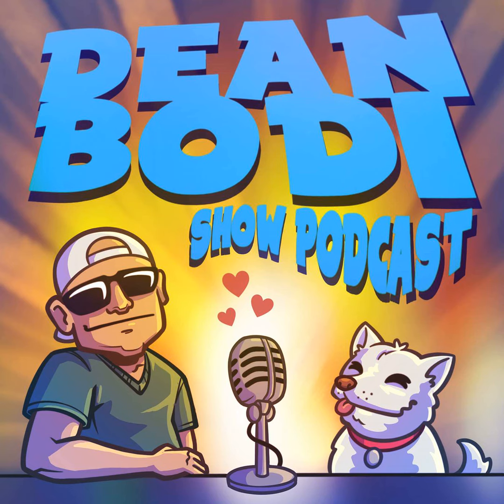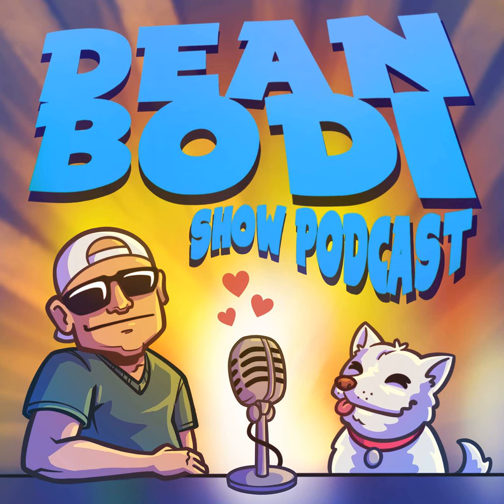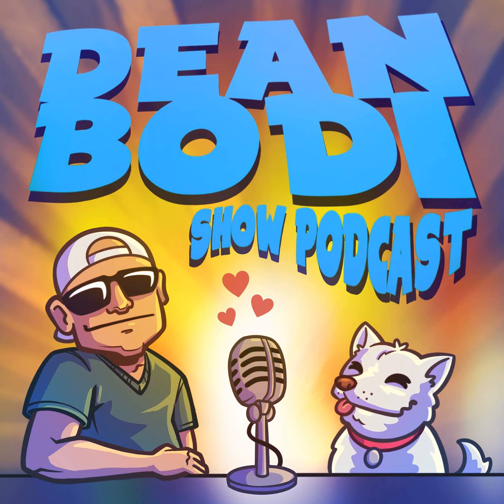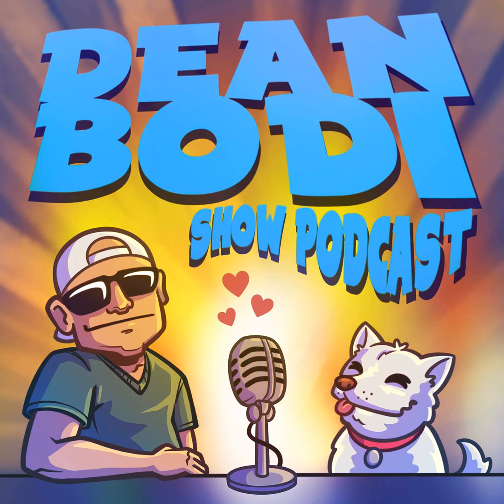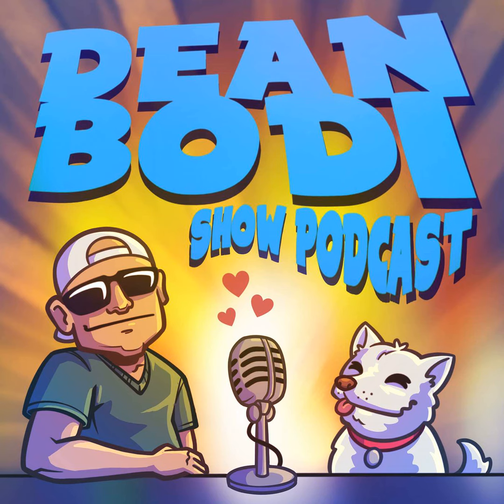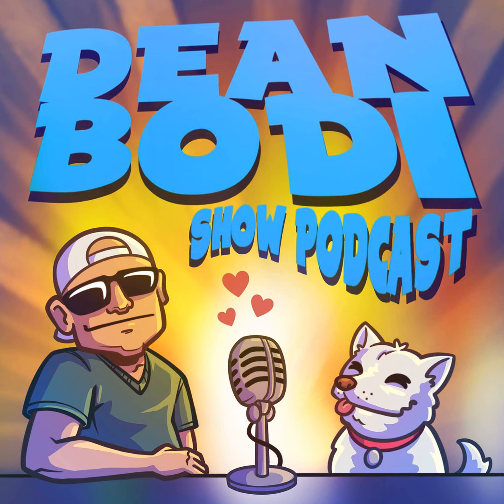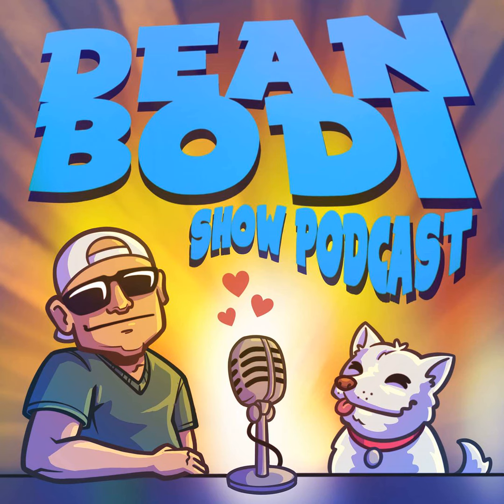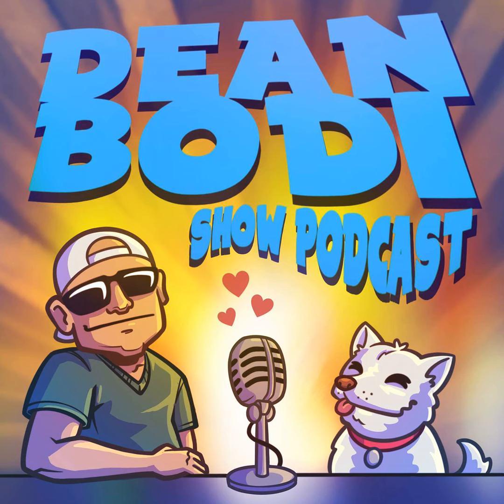DeanBodi Podcast: Season#1 Ep#27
Posting the rough edges anyway on the last Video Podcast, going from my ‘71 Lemans to a 1980 Chevrolet Z28, the airhorn and air induction. Dr. D, dripping some knowledge and how much i love my body.